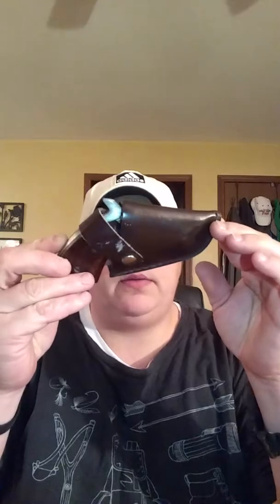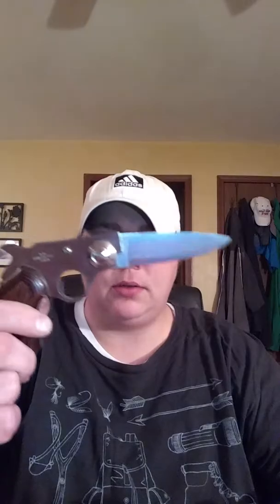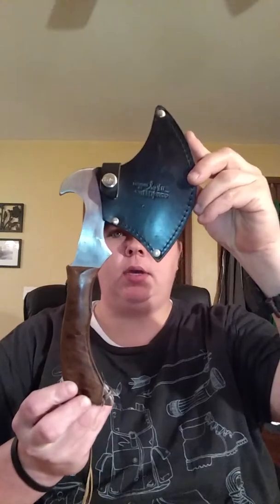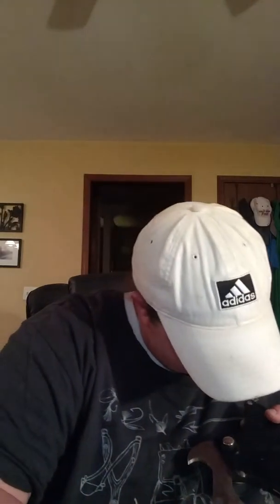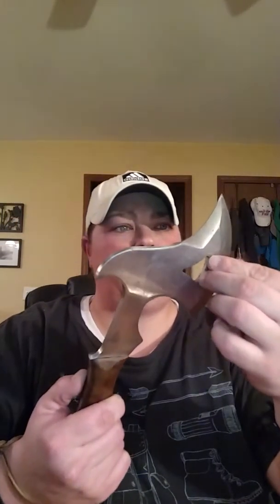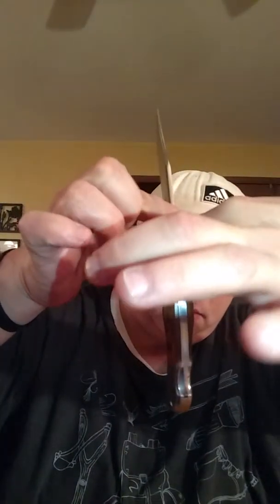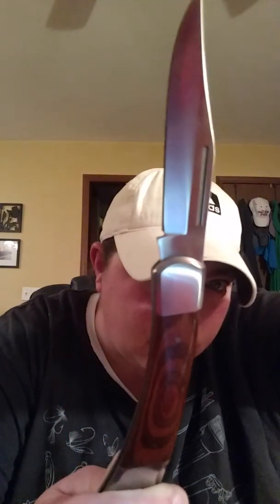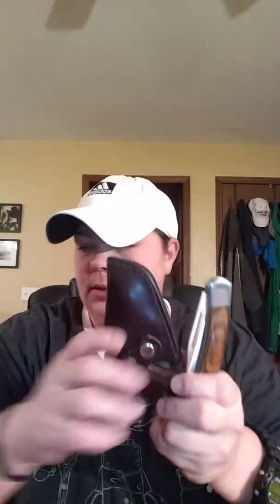Knives in bob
Hatchet, Carolina, gun!?!?!?